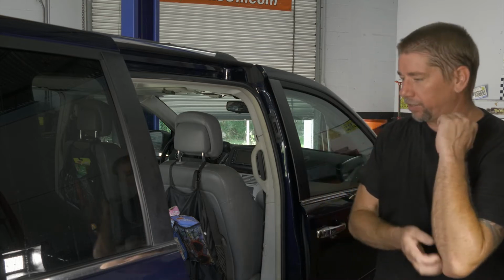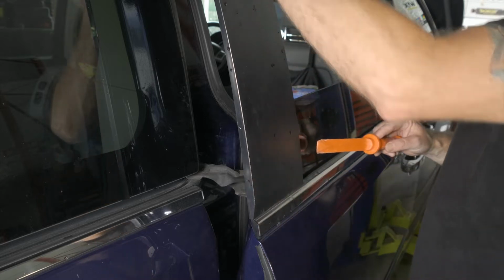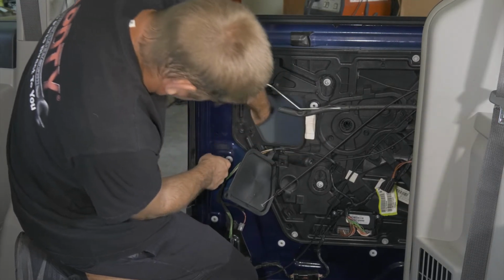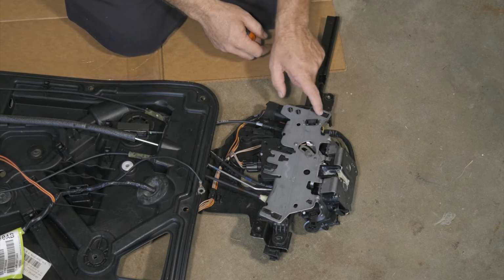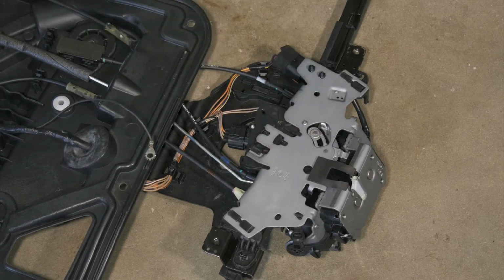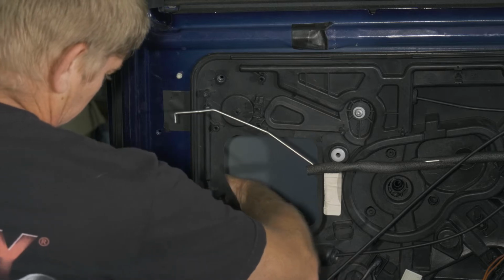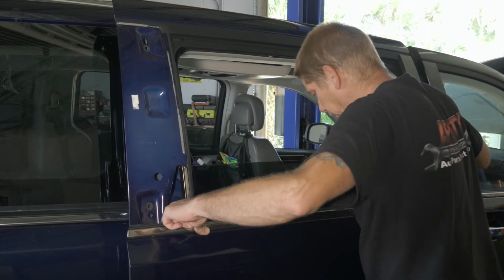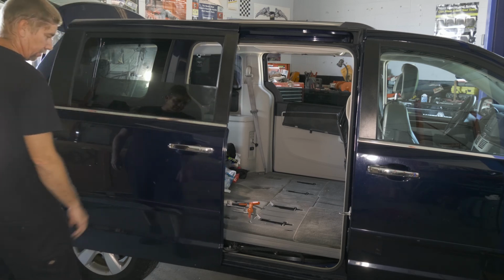2013 Volkswagen Routan Latch Assembly for Sliding Door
00:00 - Intro
00:58 - Remove Door Panel
03:13 - Remove Window
06:51 - Disconnect Interior Components
12:03 - Remove Interior Panel & Assembly
13:10 - Remove Latch Assembly
16:48 - Install New Latch Assembly
18:07 - Install Interior Panel & Assembly
19:50 - Connect Interior Components
25:14 - Install Window
28:44 - Install Door Panel